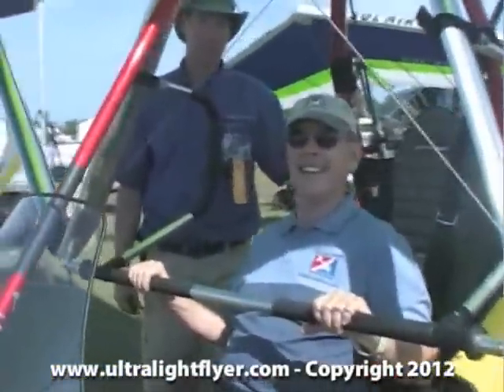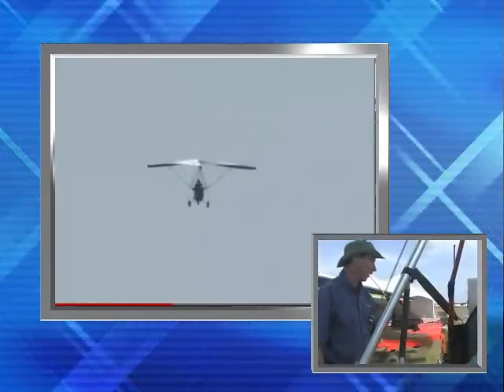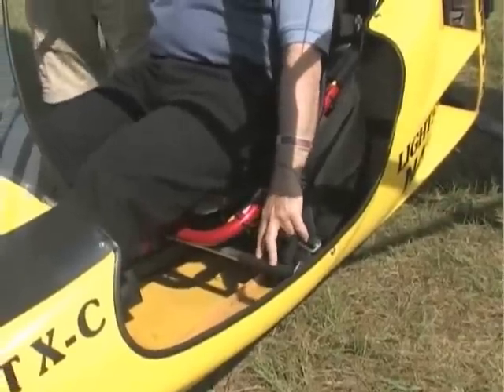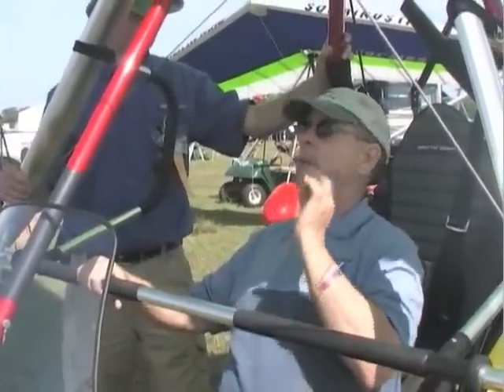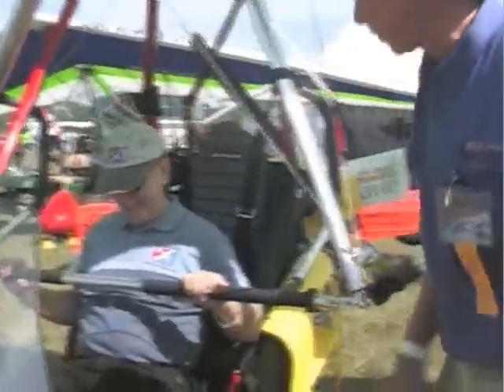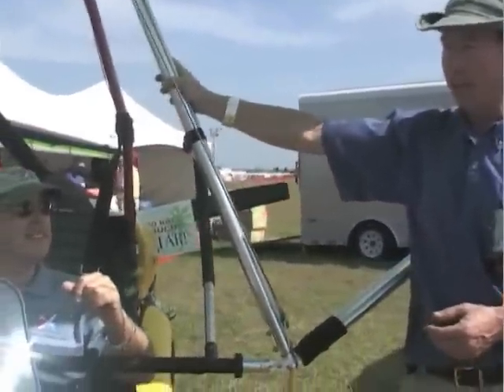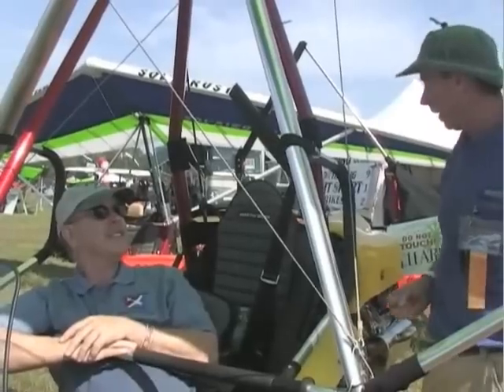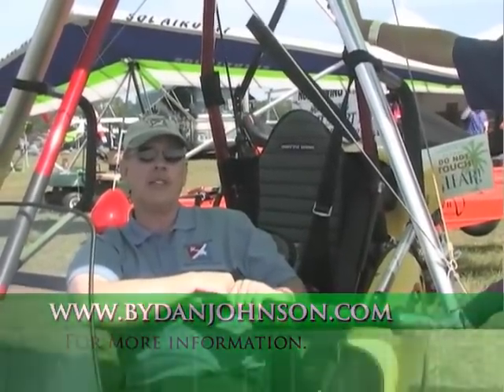North Wing Scout XC Light Sport Aircraft Trike.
- North Wing Scout XC Light Sport Aircraft Trike. Kamron Blevins of North Wing Trikes talks to Dan Johnson about his Scout XC light sport aircraft trike and his trike wings, during the EAA Sun N Fun Convention 2012 in Lakeland Florida.